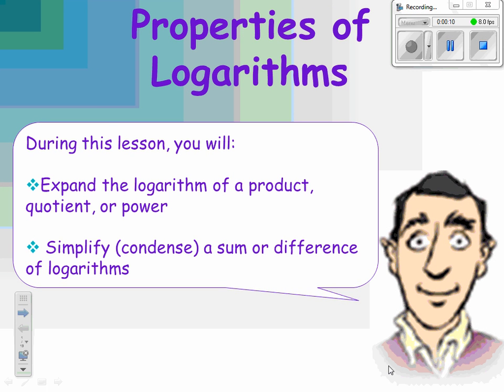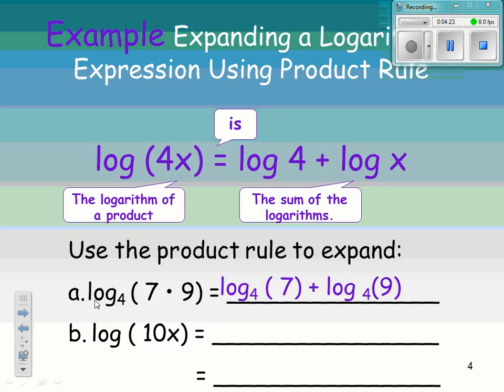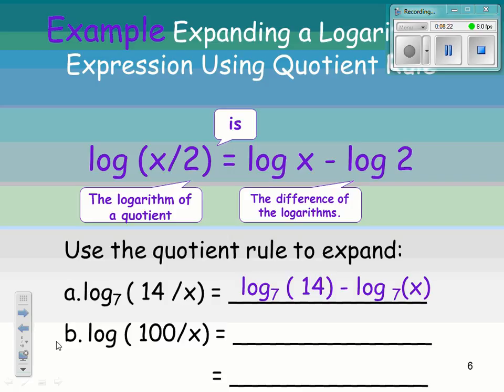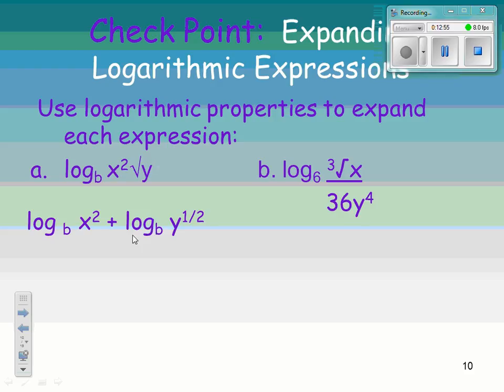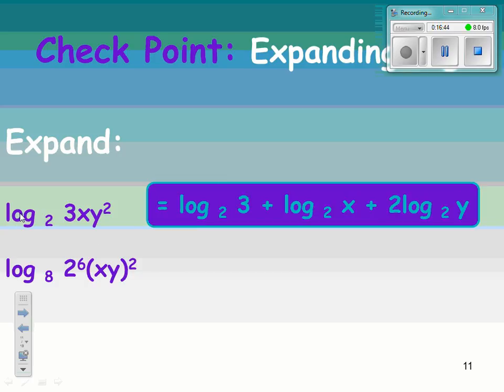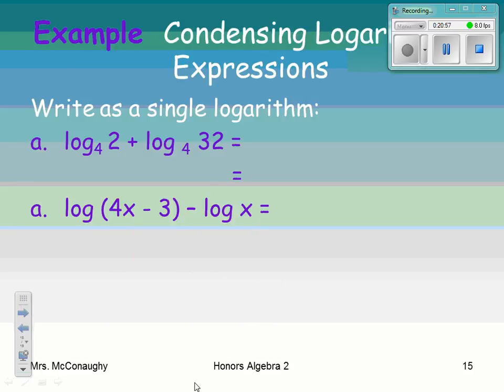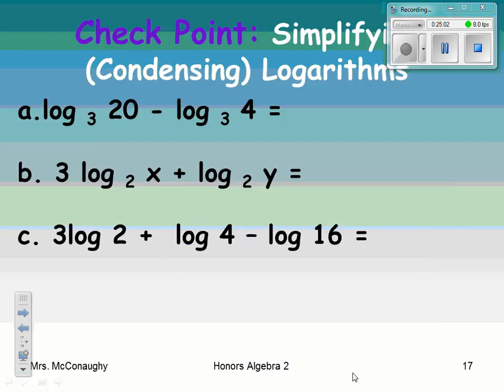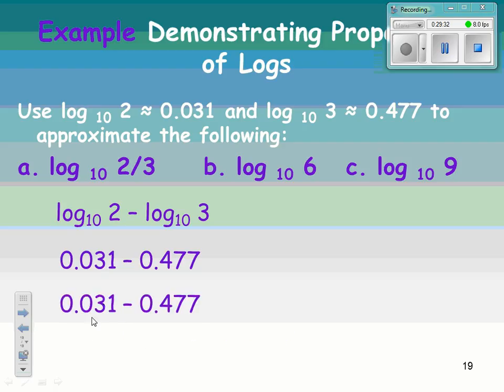Expand and Condense Logs